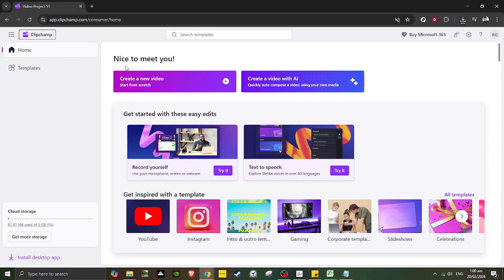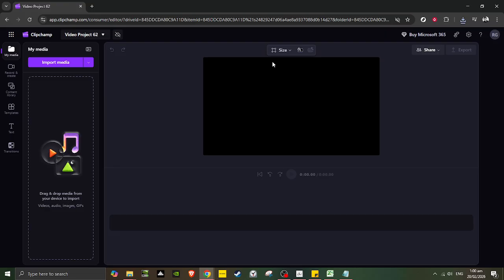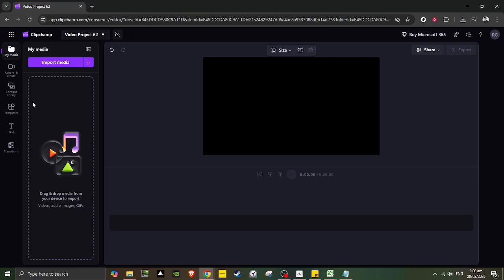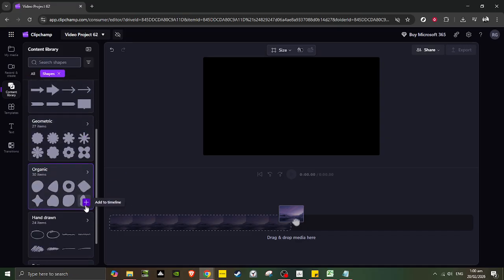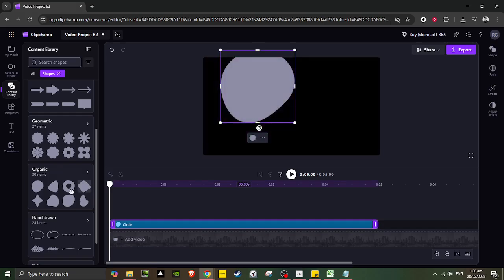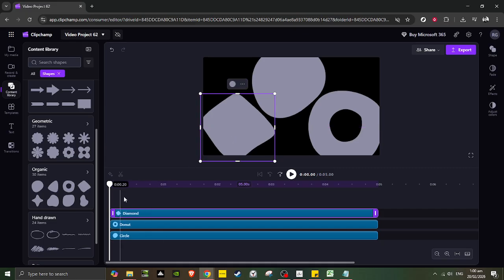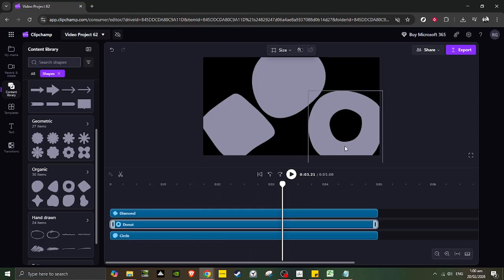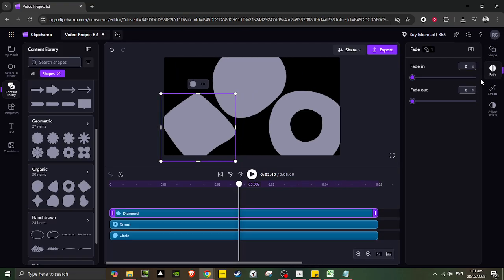Clipchamp Tutorial – How to Add Shapes to Your Videos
Want to highlight important parts of your video? In this tutorial, I’ll show you how to add shapes in Clipchamp to make your videos more engaging and professional.

Shapes are perfect for highlighting text, emphasizing key points, creating overlays, or adding creative design elements to your projects.

In this video, you’ll learn:
✔️ How to find shapes in the graphics library
✔️ Adding shapes to the timeline
✔️ Resizing and repositioning shapes
✔️ Changing colors and adjusting opacity
✔️ Using shapes for highlights and callouts

Perfect for beginners, teachers, YouTubers, and content creators who want cleaner and more dynamic videos.